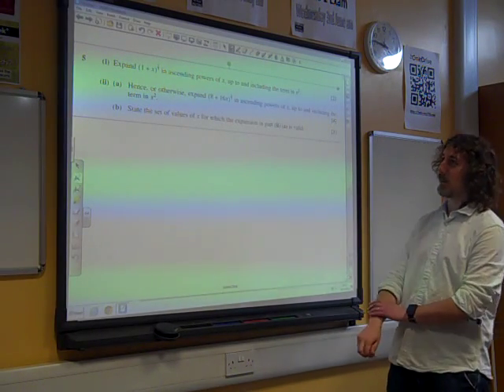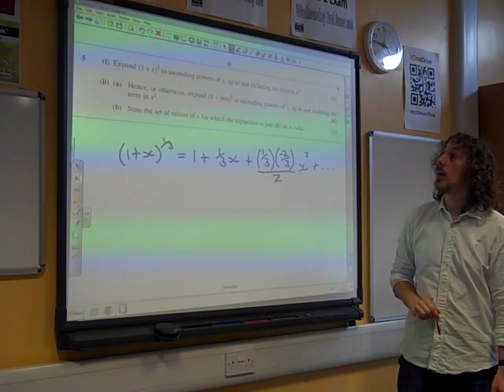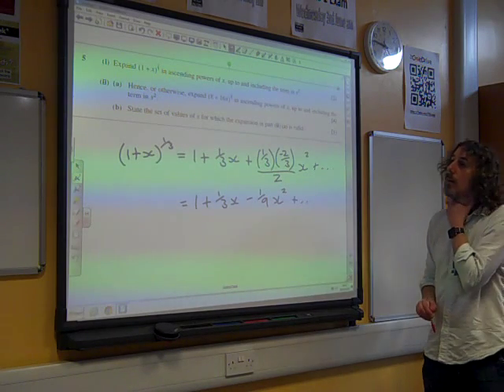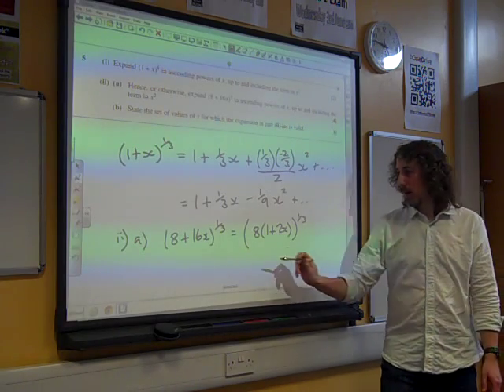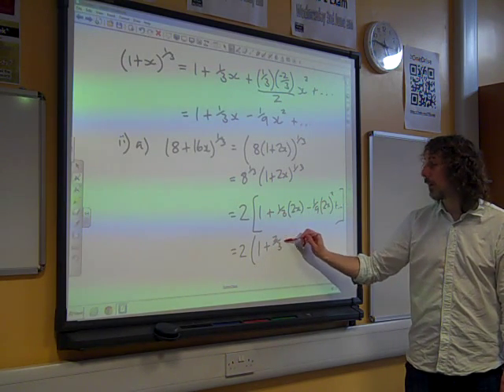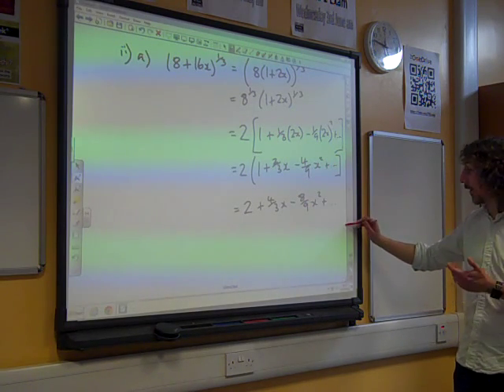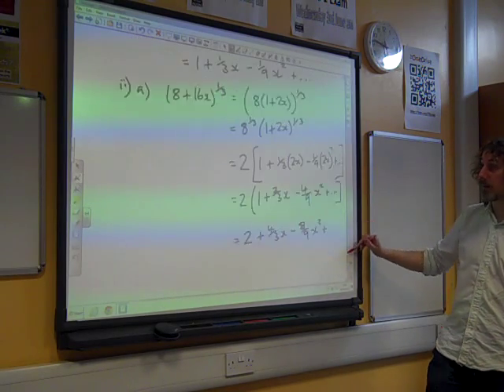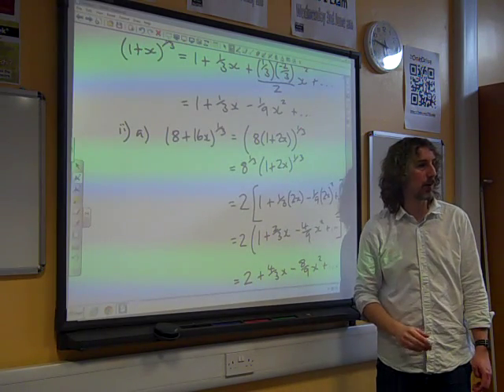C4 OCR Binomial Expansion January 2010 q5